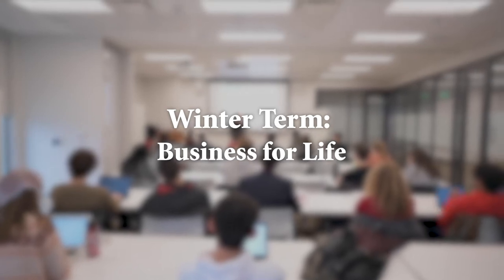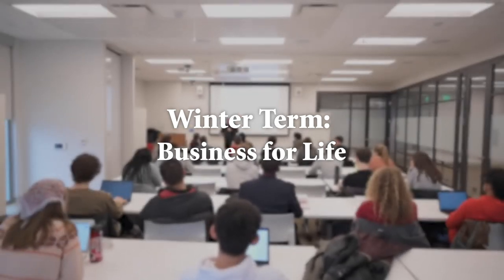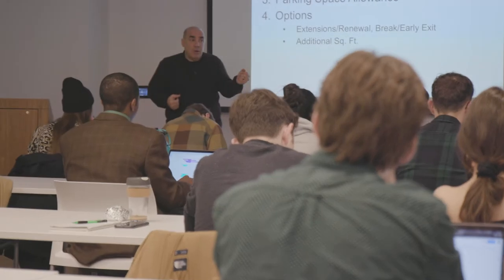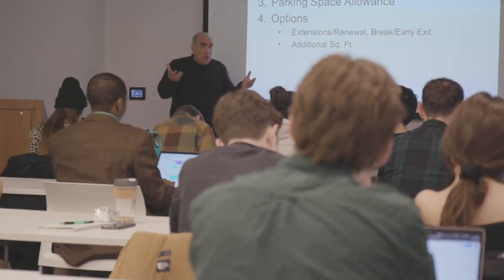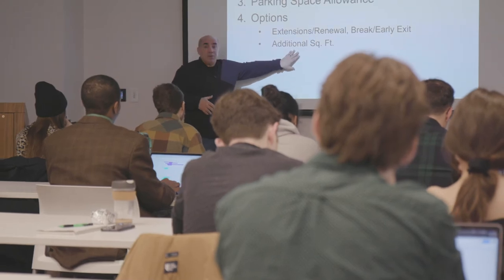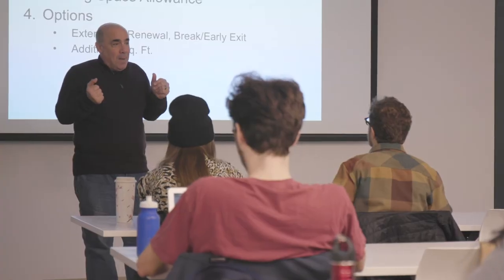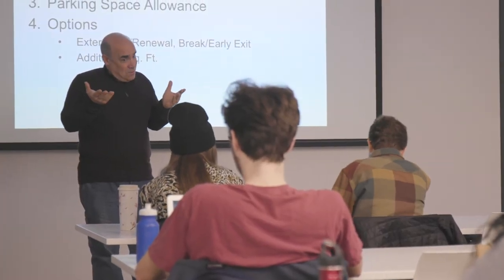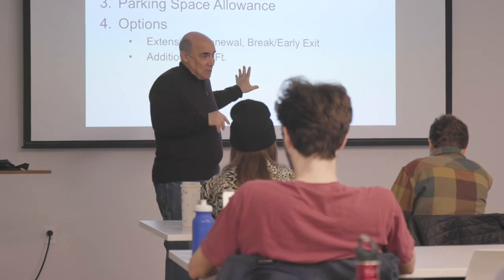Oberlin College Winter Term: Business for Life